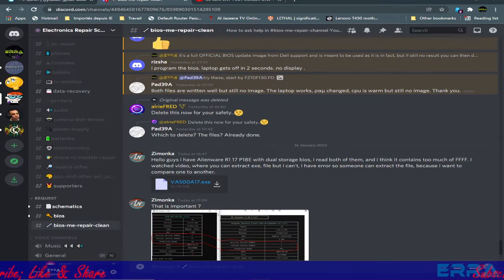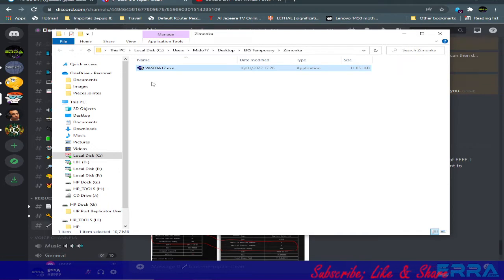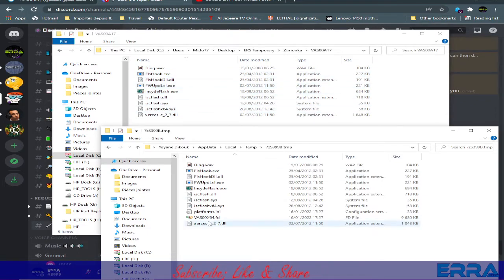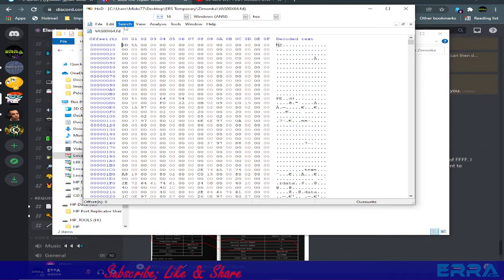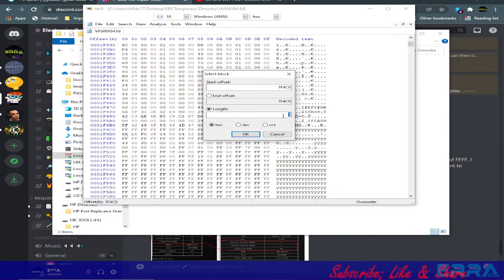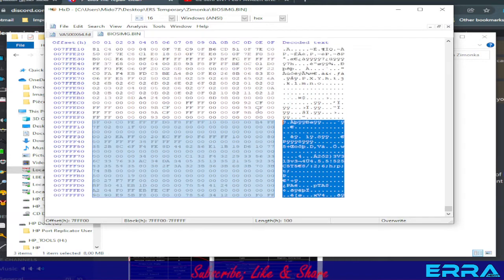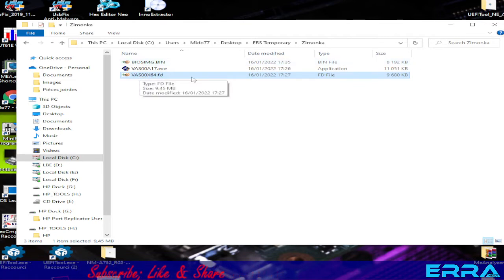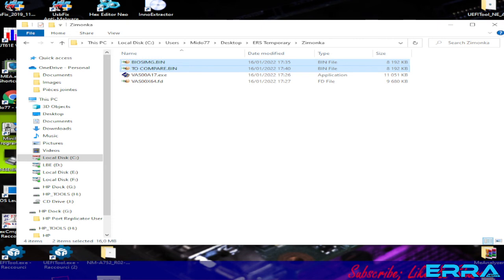DELL BIOS IMAGE EXTRACTION From .exe file USING %TEMP% and HxD editor